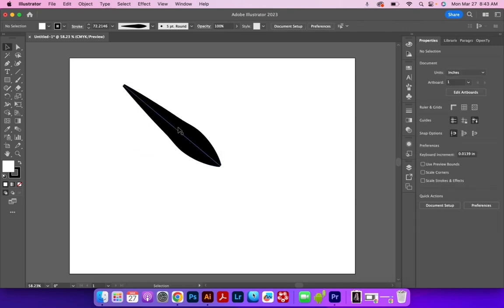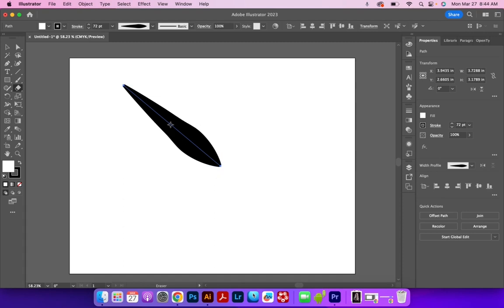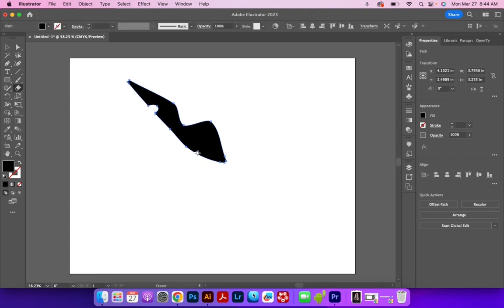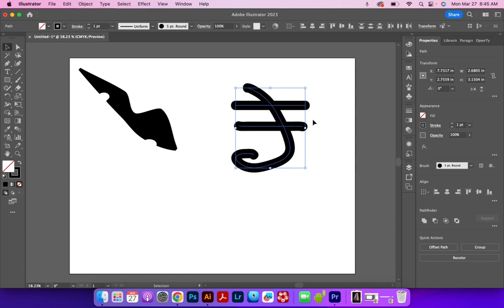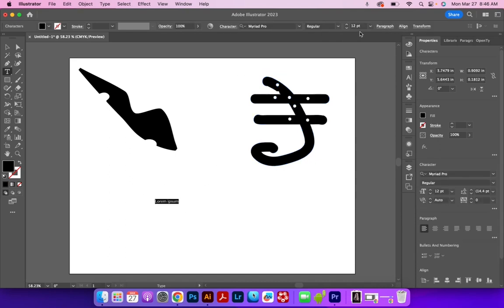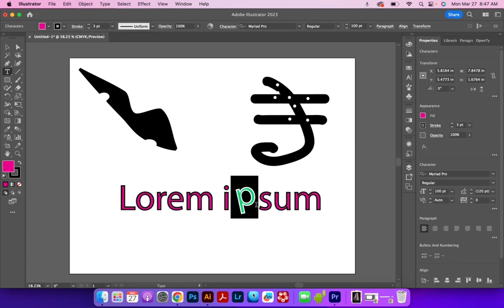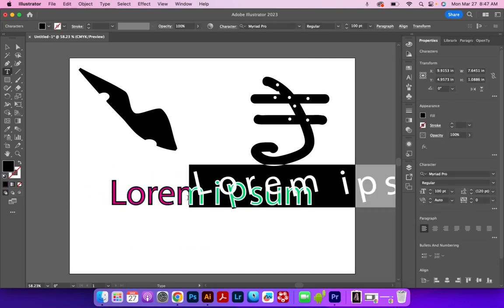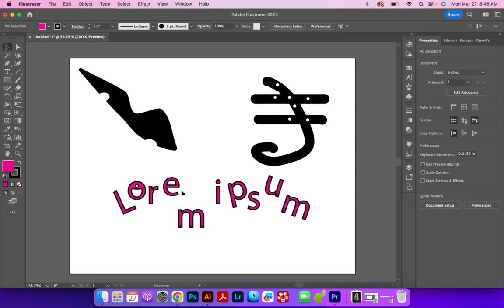Expand & Expand Appearance | Illustrator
A quick demo on how to expand pathways and text into shapes in Adobe Illustrator